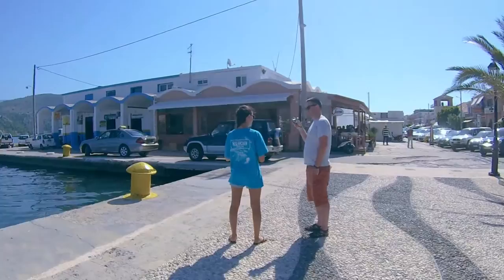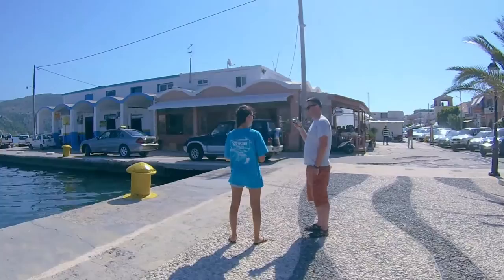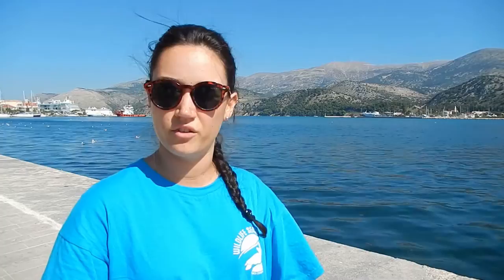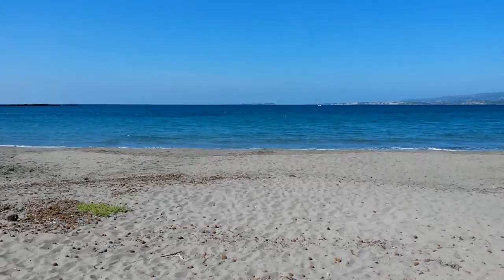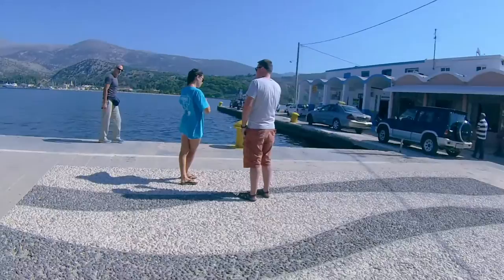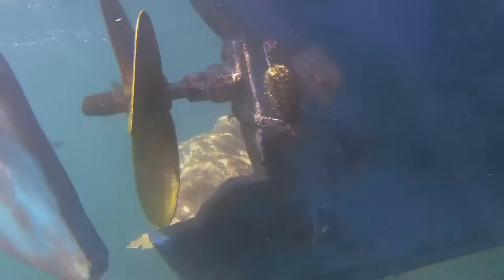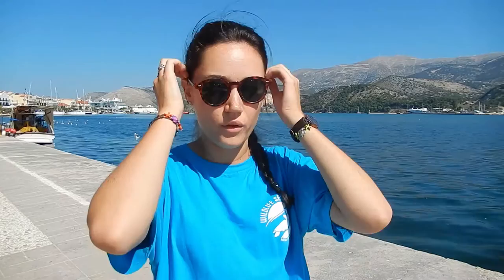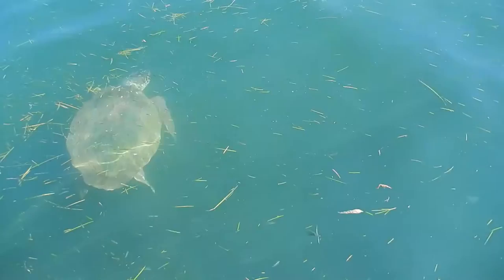Loggerhead Sea Turtle Conservation with Wildlife Sense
This is a brief encounter with Wildlife Sense from Kefalonia, Greece who are a conservation agency protecting Loggerhead Sea Turtles.

I met Margo who explained what they do.